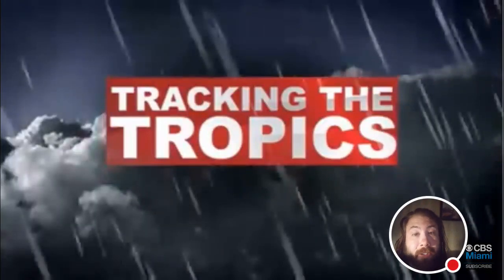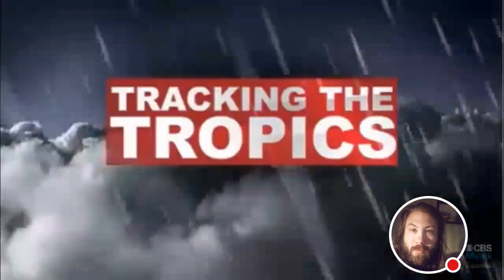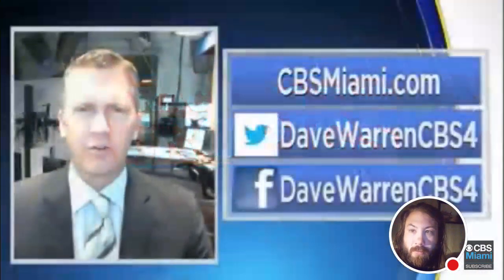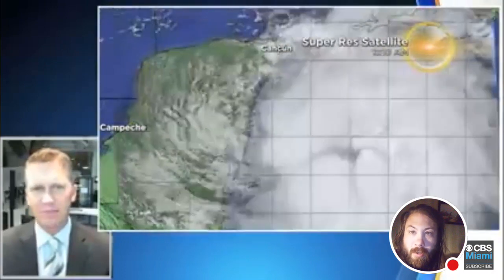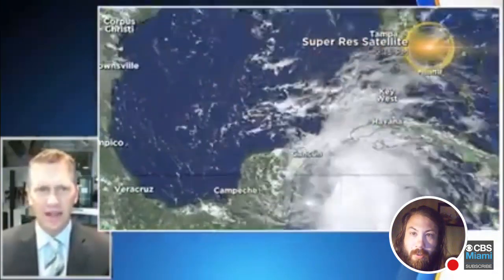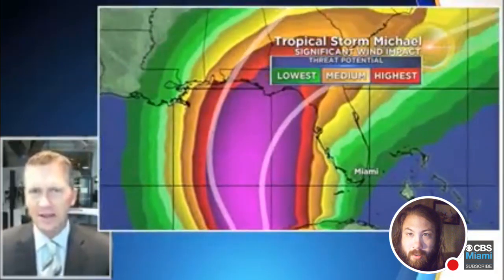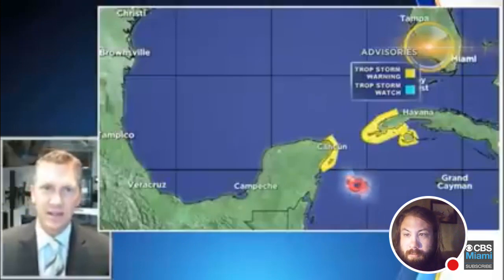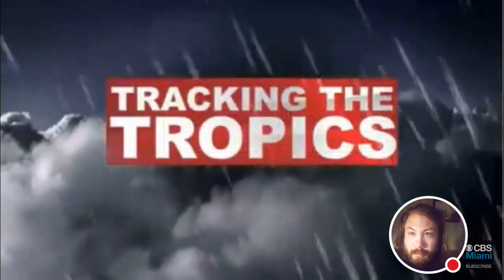Tropical storm Michael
Watch me play YouTube!